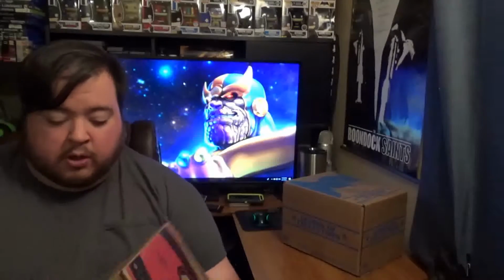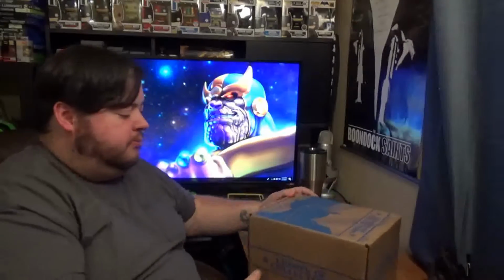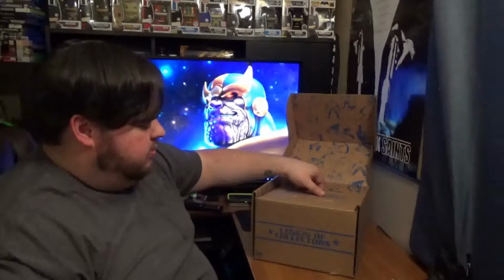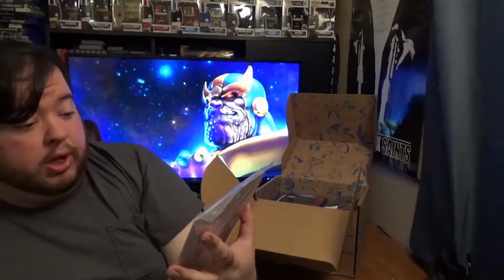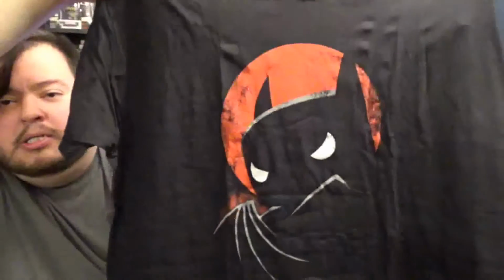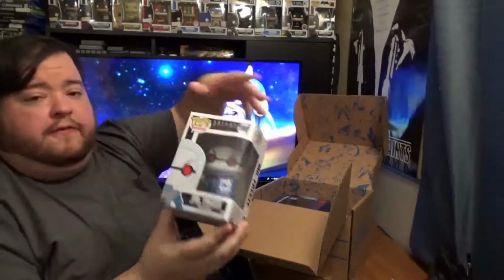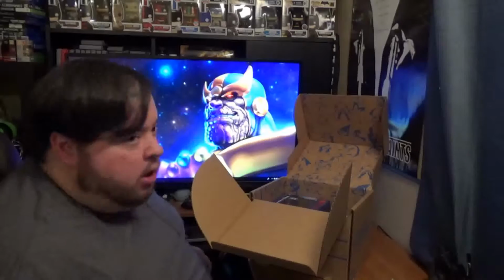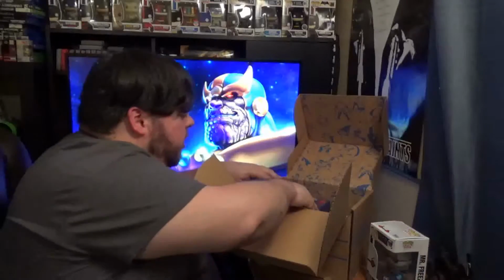Batman The Animated Series - Legion of Collectors Unboxing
Superphil unboxes DC's Legion of Collectors by Funko, this box being themed around Batman: The Animated Series!